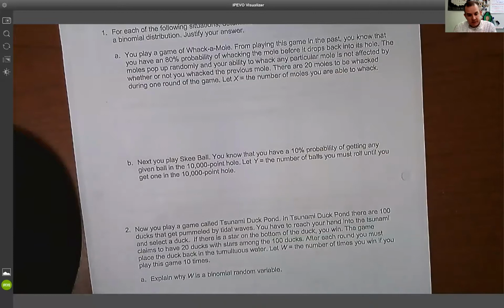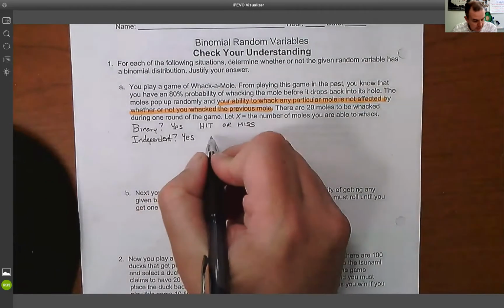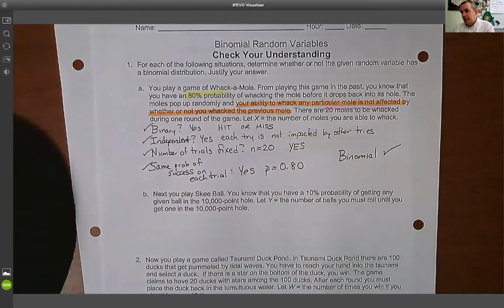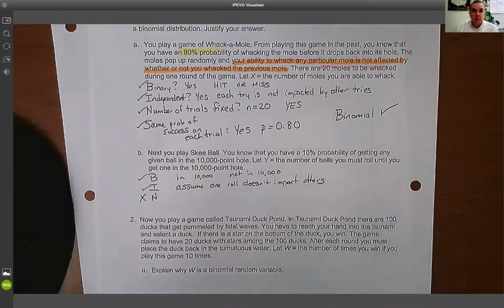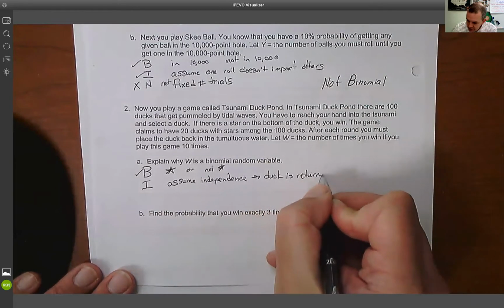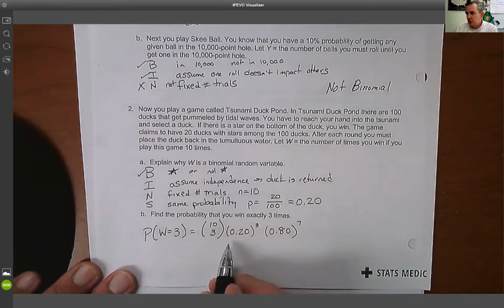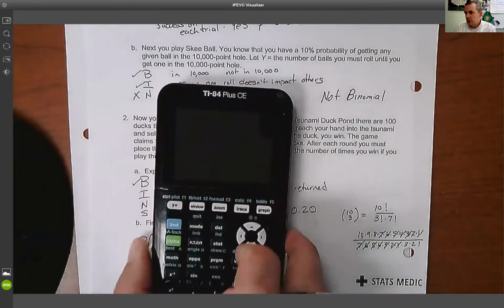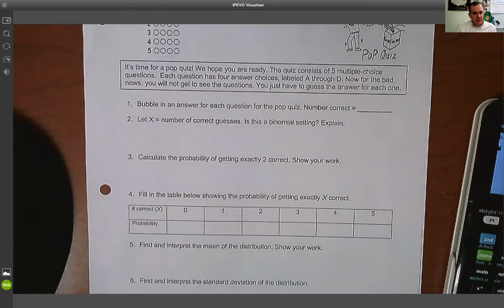Mr Oliver C6D4 Binomial Setting pt 1